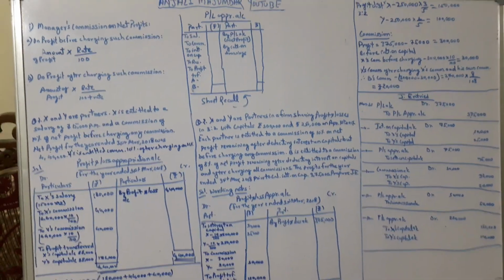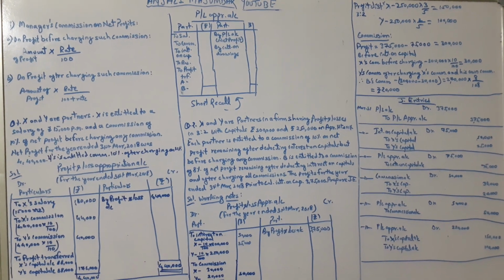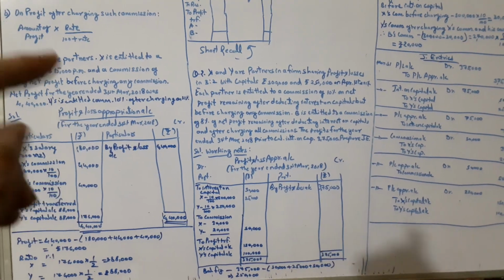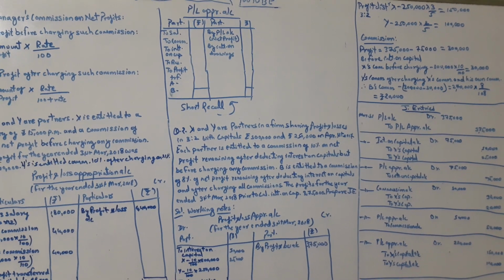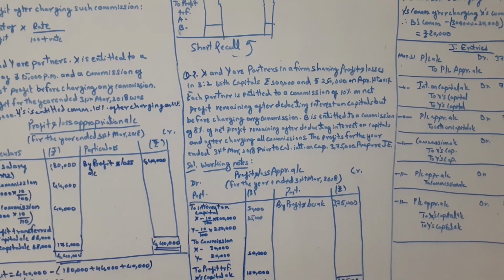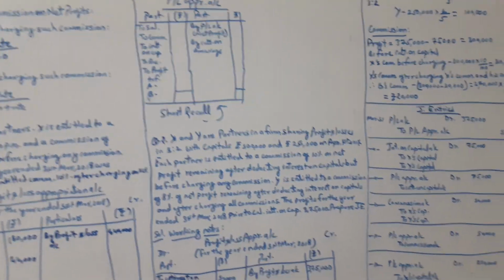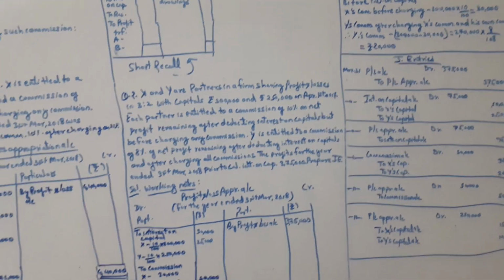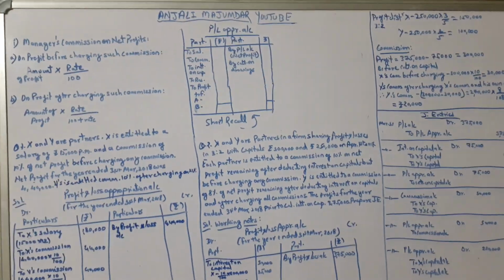How to calculate Manager's or Partner's Commission